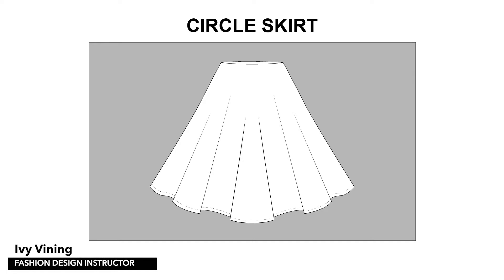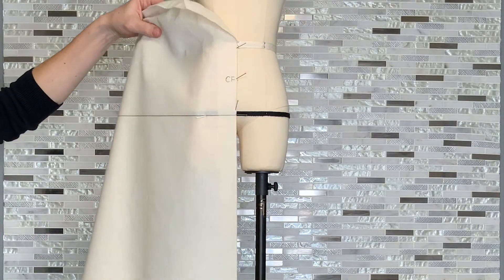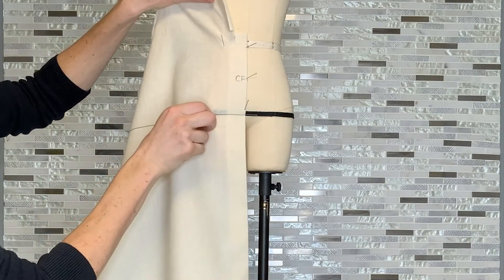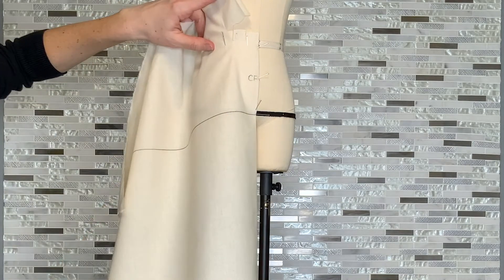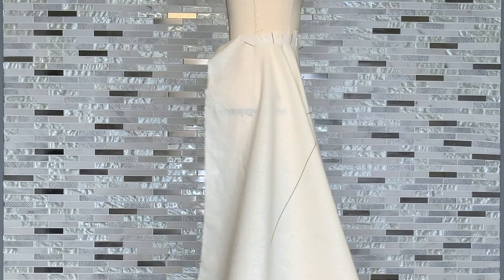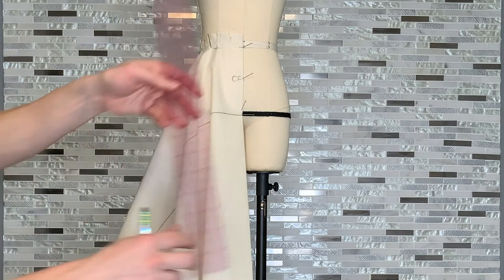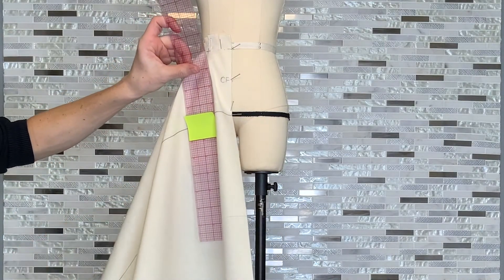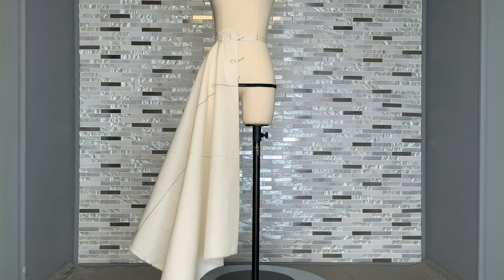How To Drape: Circle Skirt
Draping a Circle Skirt on Half Scale Dress Form